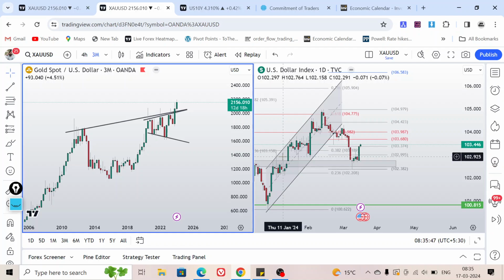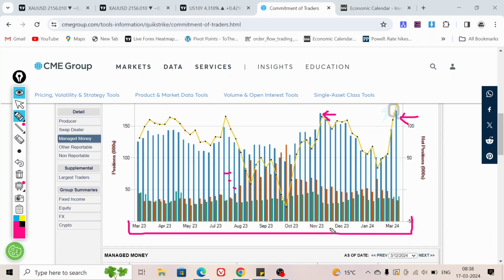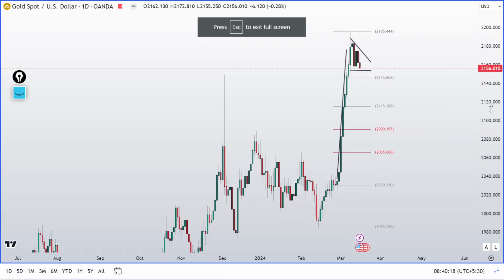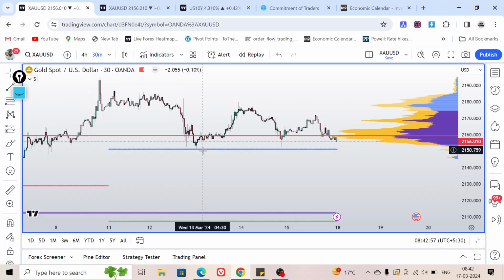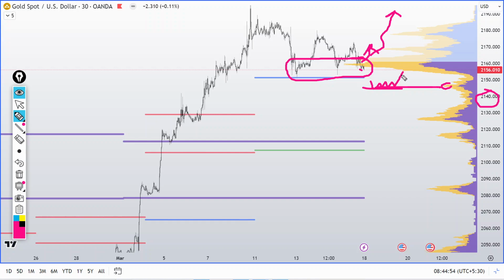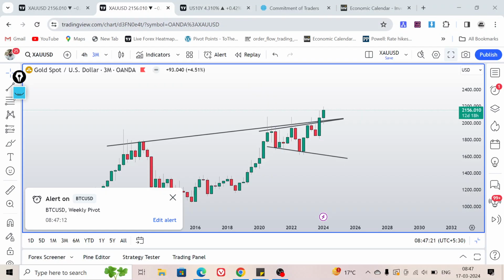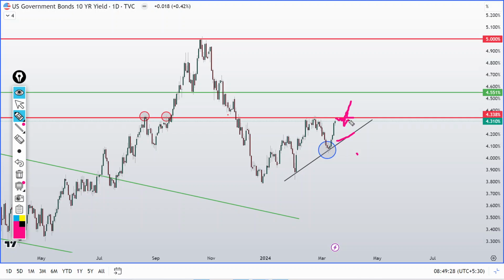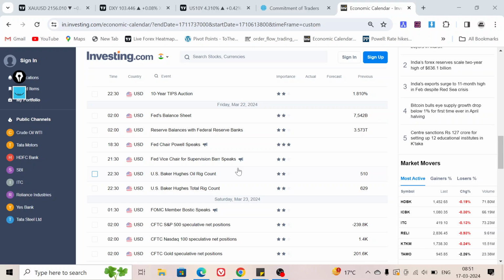🔵XAUUSD | GOLD, PRICE ANALYSIS & PREDICTION, STRATEGY for NEXT WEEK March 2024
Chapters:
0:15 Introduction
0:35 Multi time frame Analysis

🟢Recommended Broker📝📝🟢
(Low spread -Fix spread on Gold )
Overall best,
Charting Software I Use:
Private Group:
👉Note:
Don’t overtrade.
Never rely on Signals
xauusd prediction
xauusd ideas
xauusd gold
gold XAUUSD
xauusd Strategy